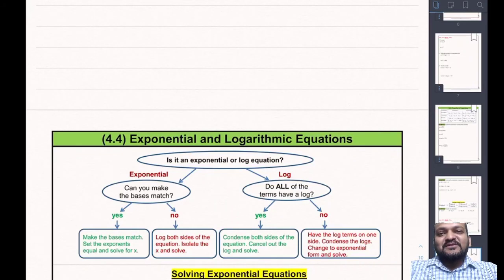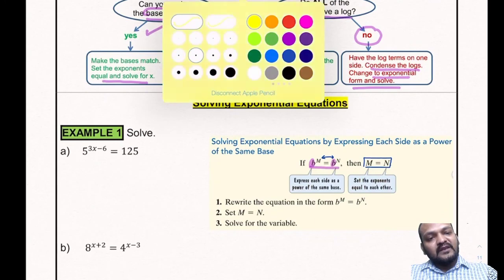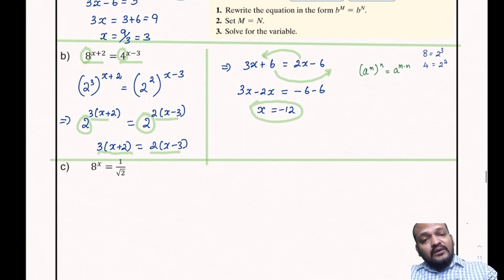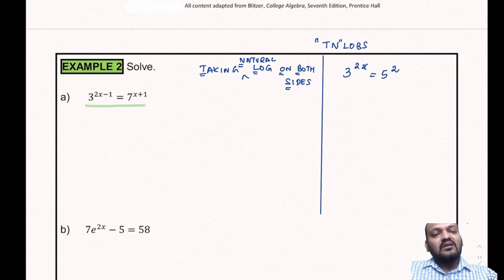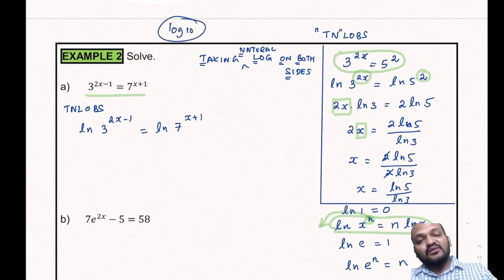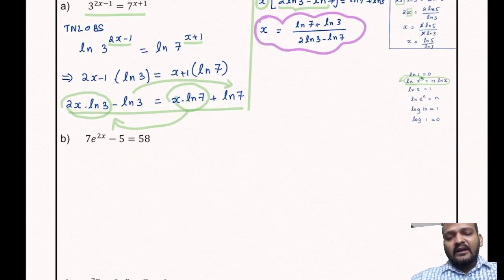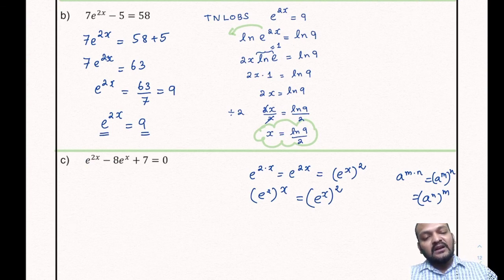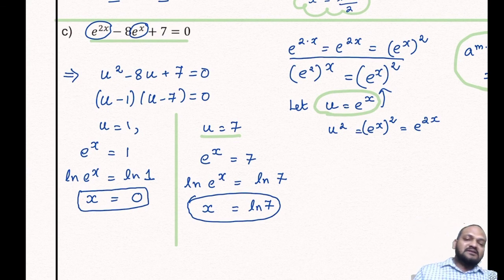College Algebra Section 4.4 Part I: Exponential Equations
In this session, we will discuss about how to solve exponential equations that have same bases as well as different bases.